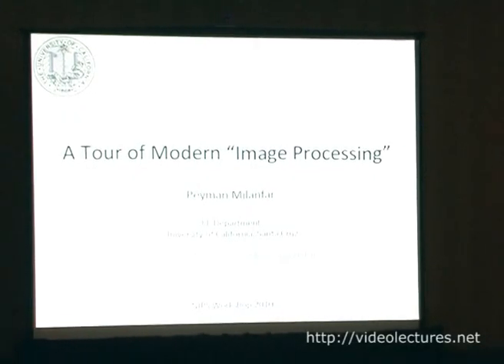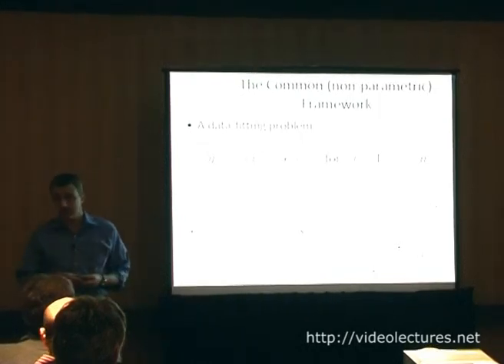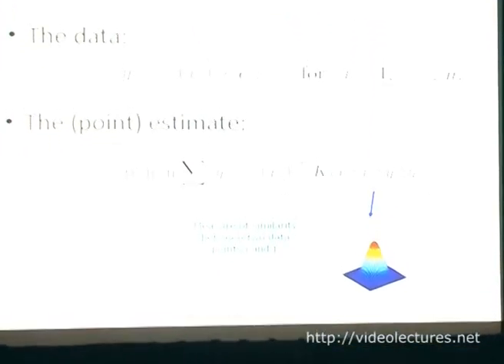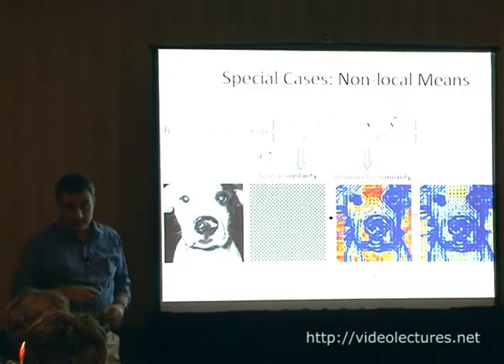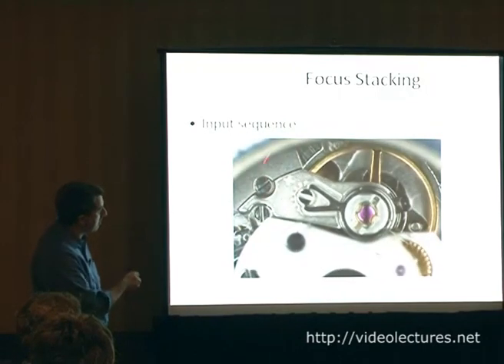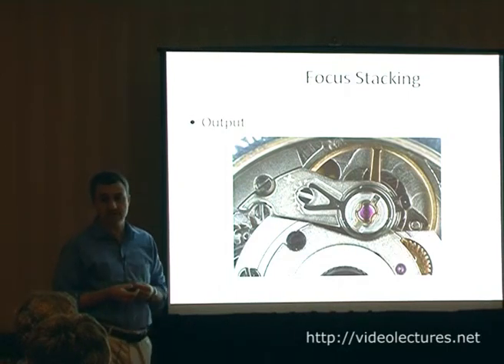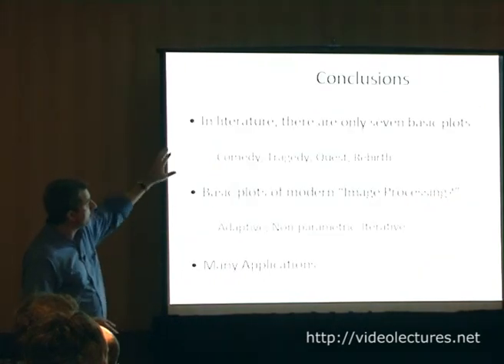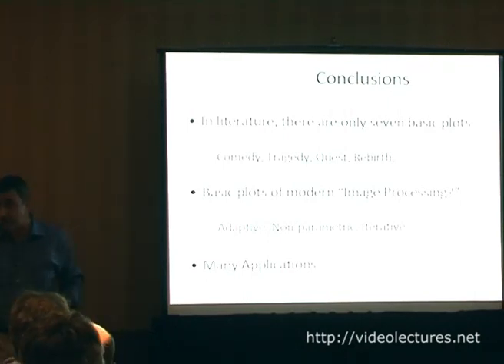A Tour of Modern "Image Processing"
VideoLectures.Net
View the complete 24th Annual Conference on Neural Information Processing Systems (NIPS)
Speaker: Peyman Milanfar, Jack Baskin School of Engineering, UC Santa Cruz

Recent developments in computational imaging and restoration have heralded the arrival and convergence of several powerful methods for adaptive processing of multidimensional data. Examples include Moving Least Square (from Graphics), the Bilateral Filter and Anisotropic Diffusion (from Vision), Boosting and Spectral Methods (from Machine Learning), Non-local Means (from Signal Processing), Bregman Iterations (from Applied Math), Kernel Regression and Iterative Scaling (from Statistics). While these approaches found their inspirations in diverse fields of nascence, they are deeply connected. In this talk, I will present a practical and unified framework for understanding some common underpinnings of these methods. This leads to new insights and a broad understanding of how these diverse methods interrelate. I will also discuss several applications, and the statistical performance of the resulting algorithms. Finally I briefly illustrate connections between these techniques and classical Bayesian approaches.

0:00  A Tour of Modern "Image Processing"
0:03  Modern "Image Processing"
1:53  Computational Problems in Imaging
2:36  The Common (non - parametric) Framework
4:39  Kernel Regression
6:14  (Point) Estimate: Matrix Formulation
6:46  Solution: Locally Adaptive Filters
8:14  Some Special Cases - 1
8:16  Solution: Locally Adaptive Filters
8:20  Some Special Cases - 1
9:22  Some Special Cases - 2
9:59  Special Cases: Bilateral Filter
10:29  Special Cases: Non - local Means
10:37  Special Cases: Bilateral Filter
10:41  Special Cases: Non - local Means
11:07  Special Cases: Bilateral Filter
11:08  Special Cases: Non - local Means
11:13  More Special Cases
11:39  Special Cases: LARK
12:42  Comparisons
12:58  Generalizations - 1
13:50  Generalizations - 2
14:18  Generalizations - 1
14:34  Generalizations - 2
14:47  Generalizations - 3
15:42  Many Applications ...
16:16  Film Grain Reduction - 1